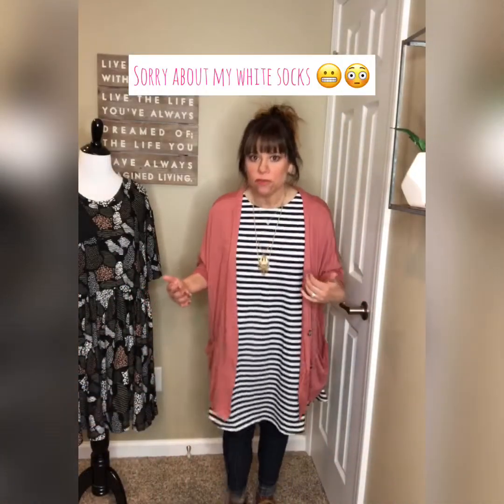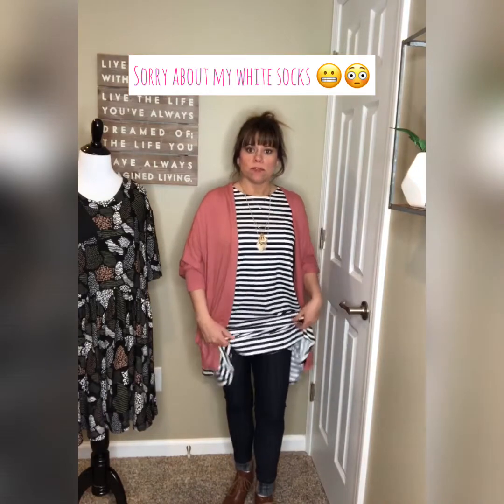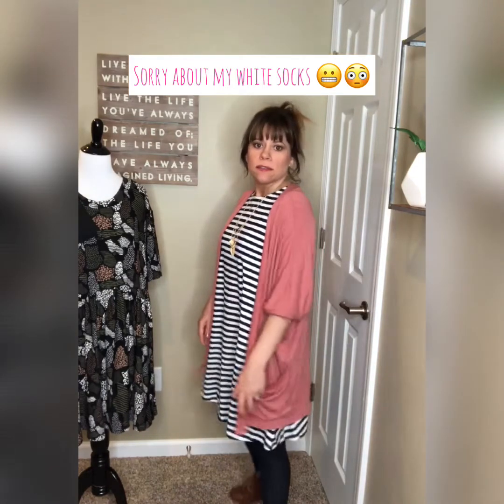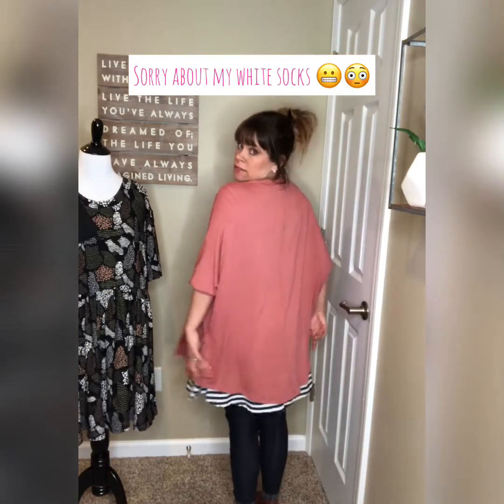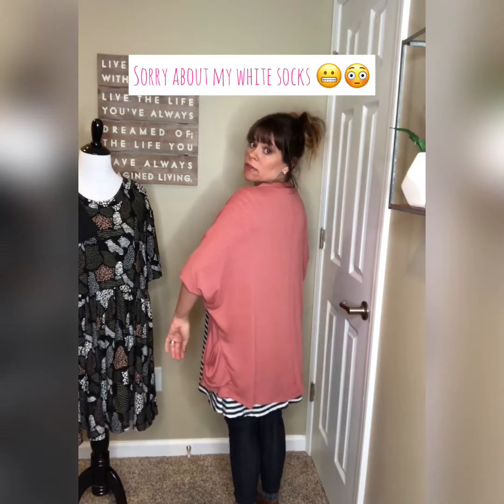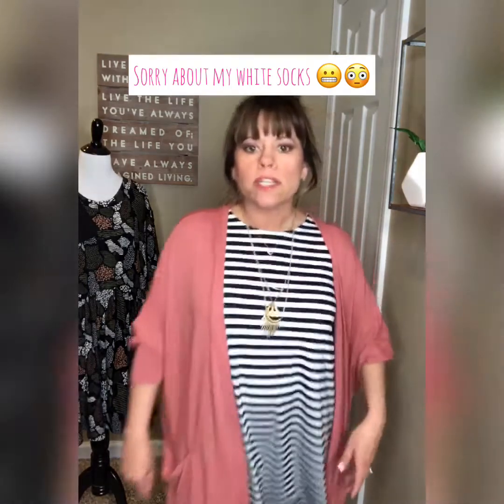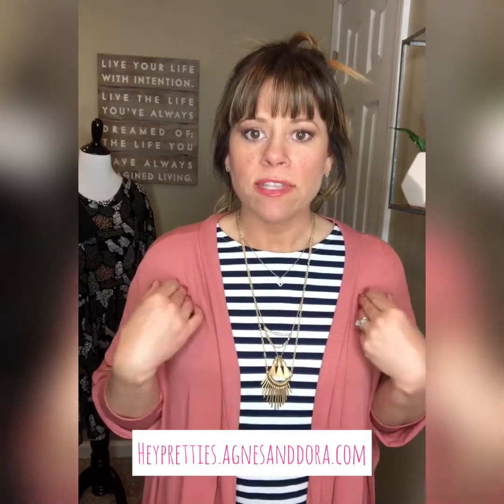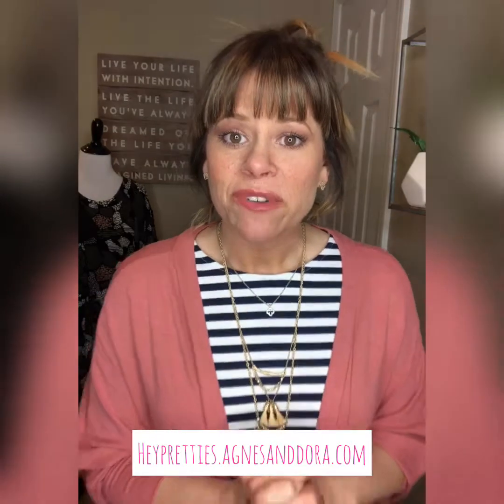Agnes and Dora Product Review - Urban Cardi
Check out the details on the Urban Cardi! Find your size and how to wear it!